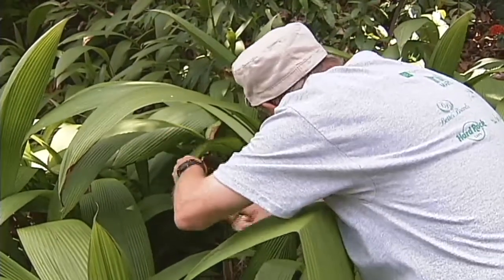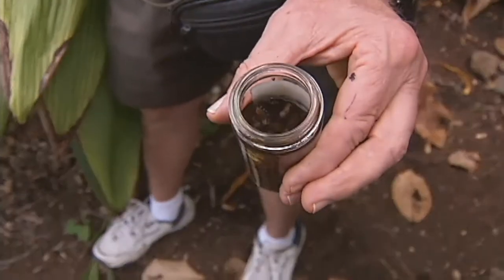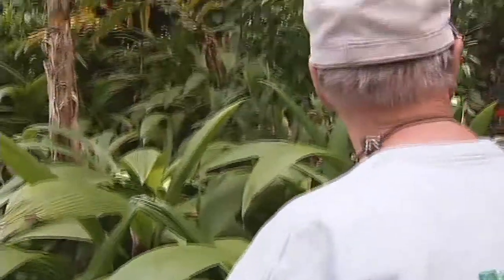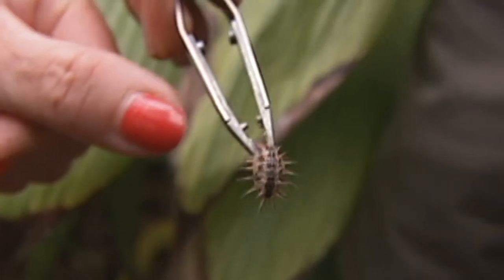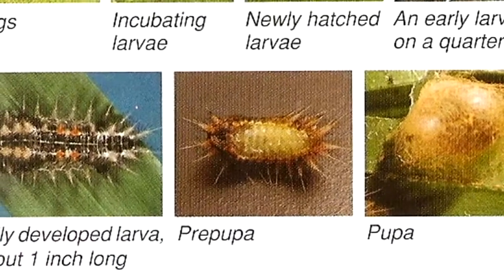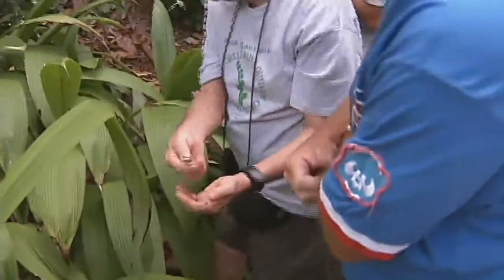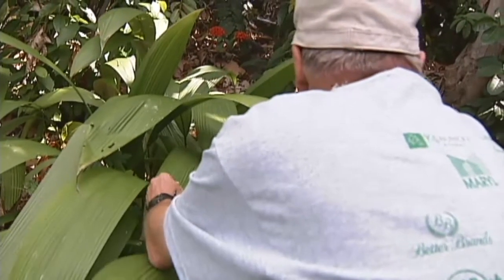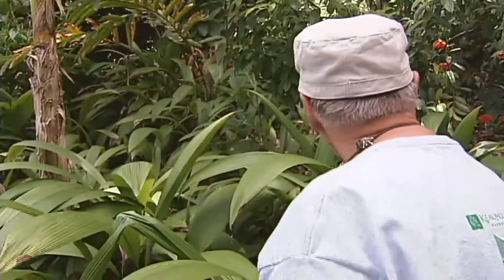Stinging nettle caterpillar invades Kona, Hawaii (Aug. 2008)